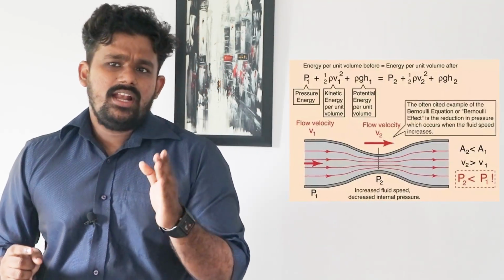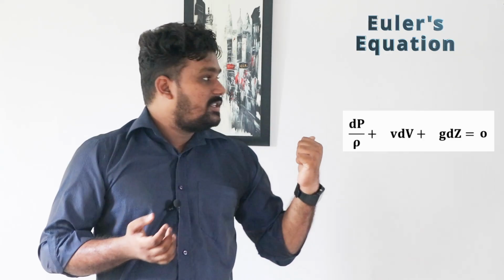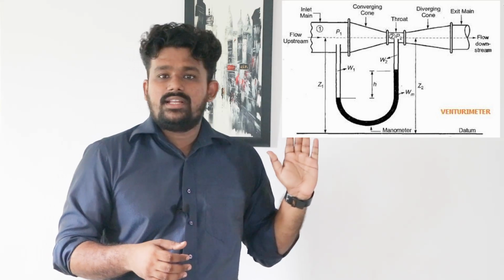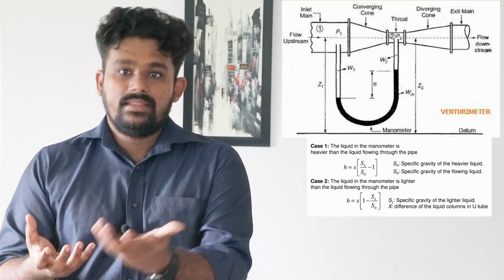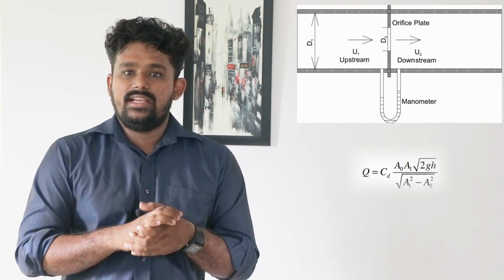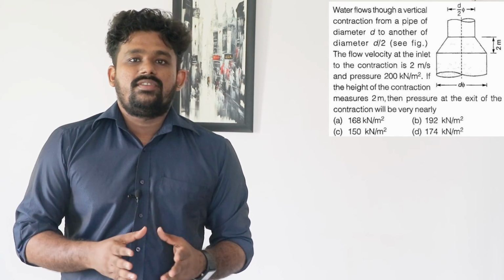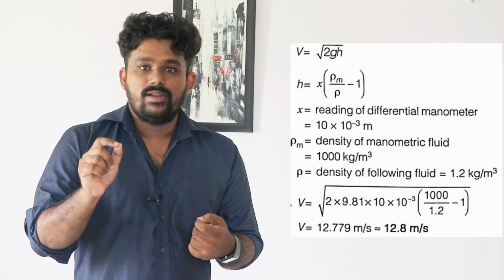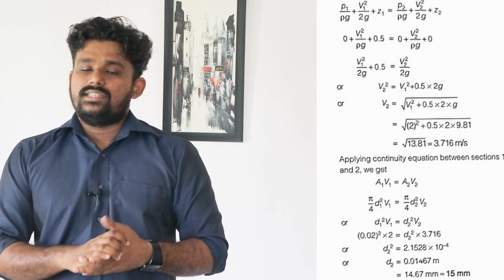Fluid Mechanics - Topic 5 - Fluid Dynamics| Bernoulli's Eqn & Aplcn | for BTech/BE/AMIE/PSU's/GATE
Bernoulli's Equation & Application | Venturimeter , Orificemeter , Pitot tube
Crack GATE 2021 !
LetzPadikka
Learn at your place

Some of the popular Previous video's

Topic - Fluid Dynamics
Importance of subject
- For GATE and PSU's around 7 marks is asked from FM
- BTech S3 and S4 have fluid mechanics paper , same syllabusfor GATE
- AMIE Section A(ND) and Section B have paper Fluid Mechanics
- Both Civil and Mechanical Engineers have almost the same topic

Faculty - Er Anith T Ajayaghosh
* ALL INDIA 1st Rank  in AMIE Mechanical Engineering
* Amrita University Rank holder for Mtech in Thermal and Fluids Engg
* GATE qualified in 2014,2015,2016,2017,2018,2019
*Conducted technical and motivational seminar at 150+ prestigious colleges all over India